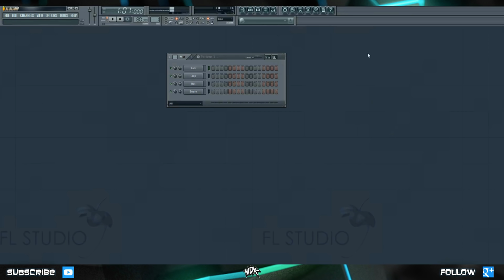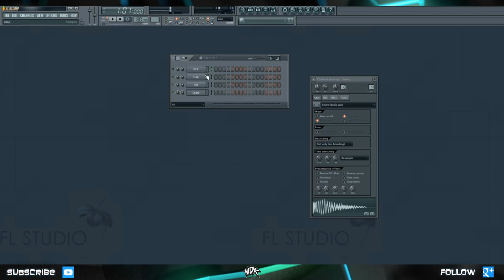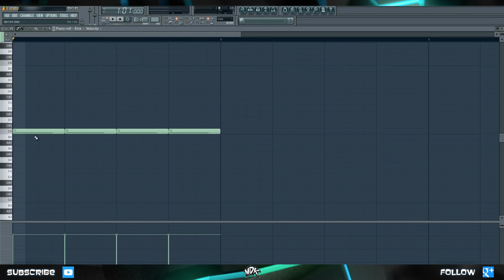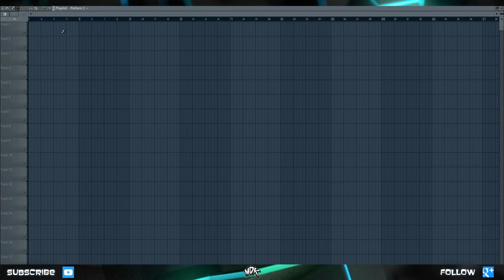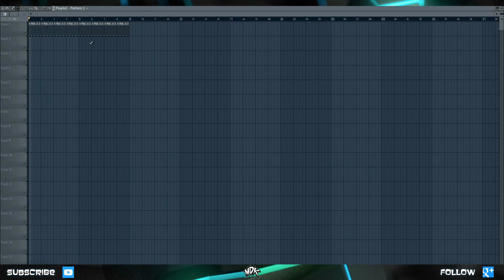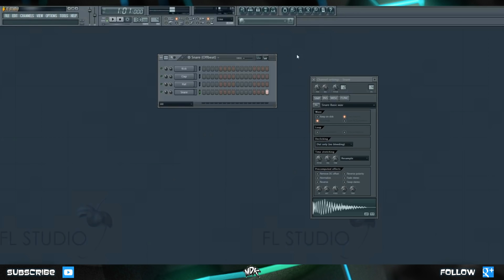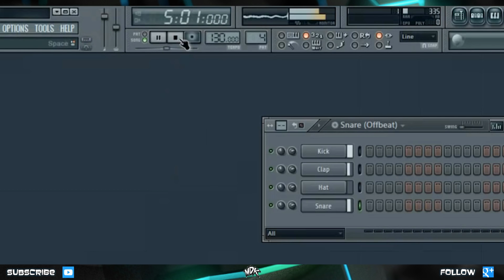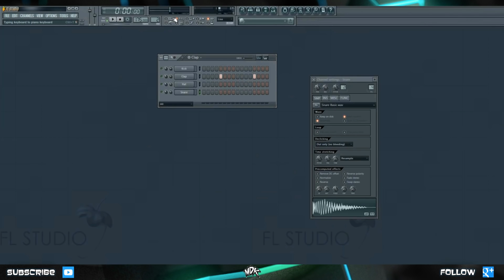MDK: Production School S1E1 - FL Studio Overview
Click “Show More” to see the description & MDK social media pages ▼

S1E1: FL STUDIO OVERVIEW
Welcome to the first episode of MDK: Production School!

This is a series of tutorials designed to transform a music production amateur into a competent producer. Upon completion, you will have a firm understanding of FL Studio & production in general.  We’ll begin with an overview of FL Studio, outlining exactly how the program works & how to put together a simple beat.

Follow the official MDK social media pages to keep up to date with my latest releases ▼